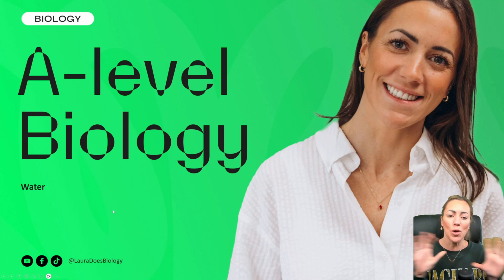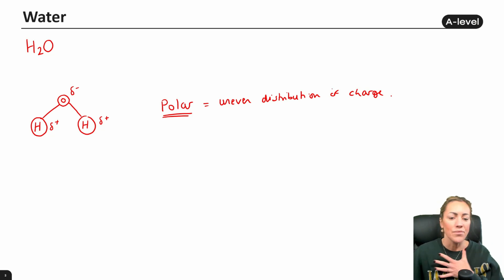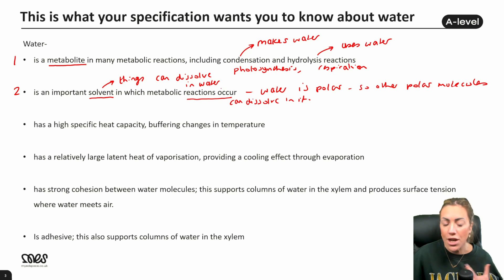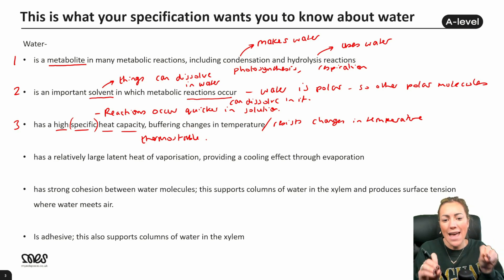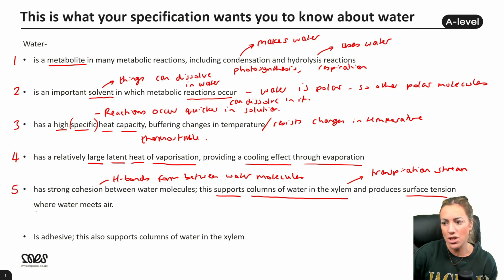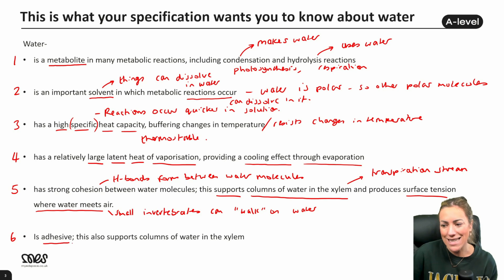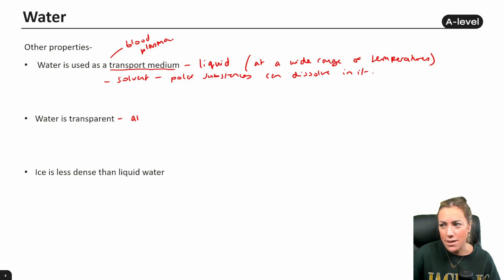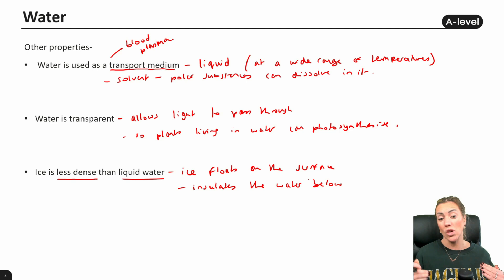Everything You Need To Know About Biological Molecules - Water | AQA A-Level Biology